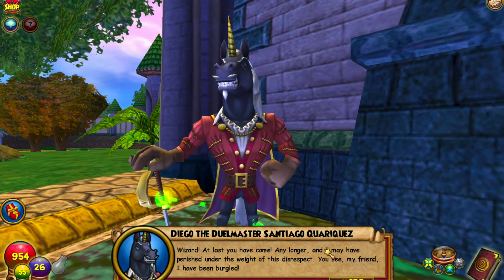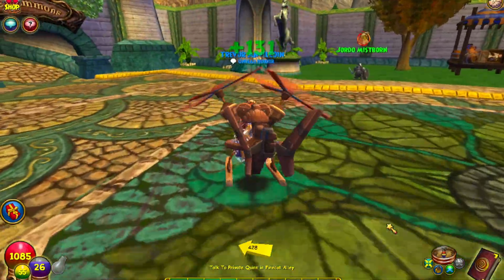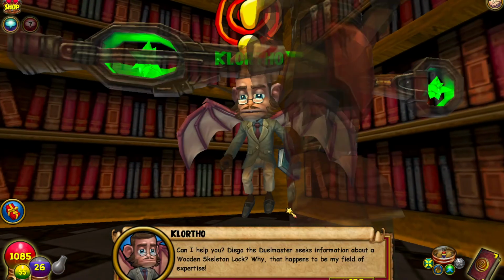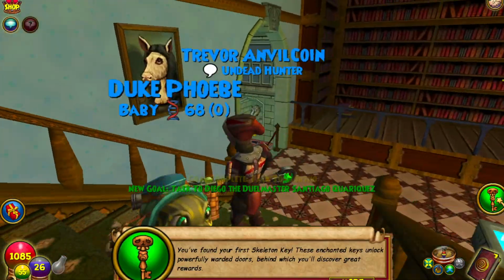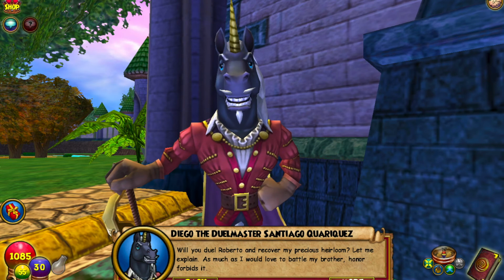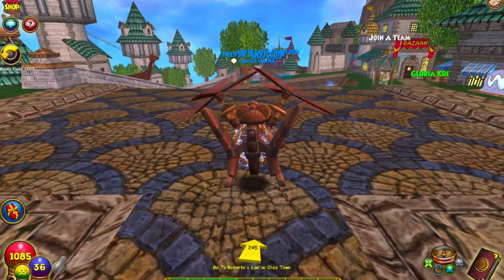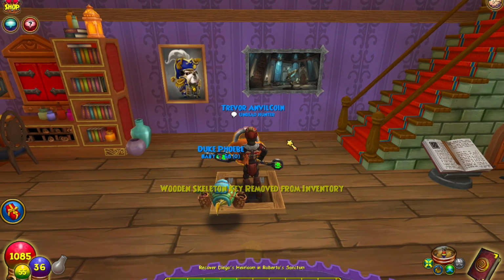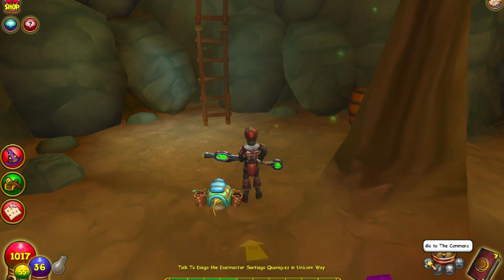Wizard 101 Old Town wooden skeleton key boss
This is the first skeleton key boss of the entire game.
Do not miss out on any videos